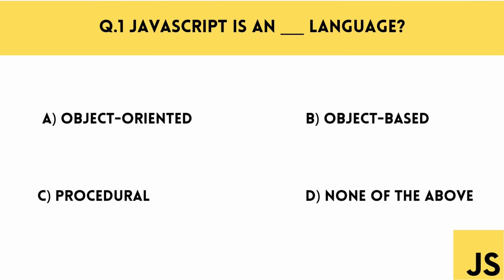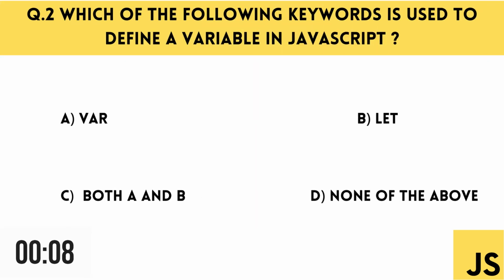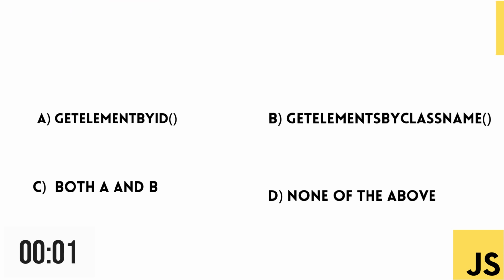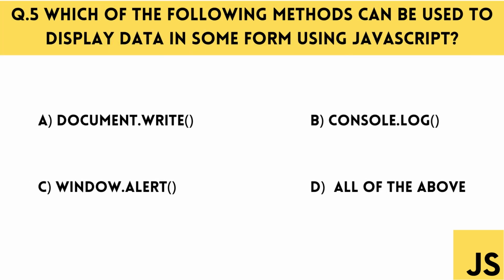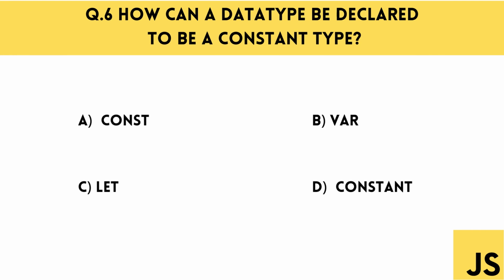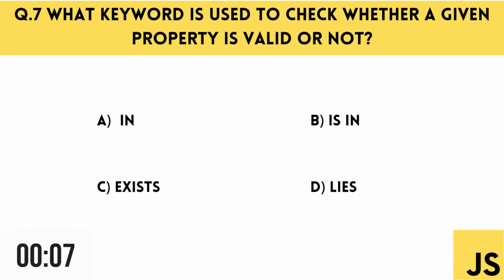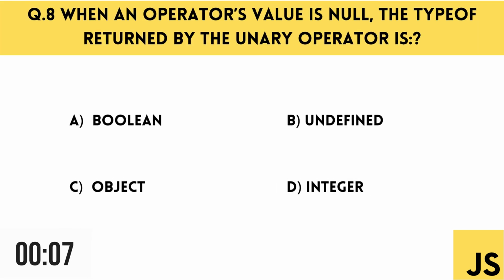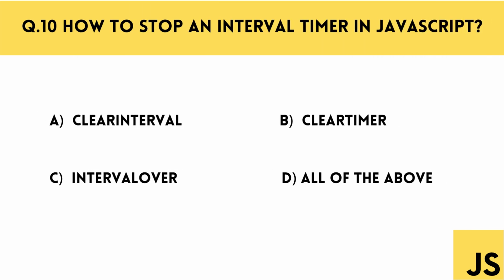JavaScript MCQ's for beginners |JavaScript mcq's questions with answers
Java is a high-level, class-based, object-oriented programming language that is designed to have as few implementation dependencies as possible. It is a general-purpose programming language intended to let programmers write once, run anywhere (WORA), meaning that compiled Java code can run on all platforms that support Java without the need to recompile.[18] Java applications are typically compiled to byte code that can run on any Java virtual machine (JVM) regardless of the underlying computer architecture. The syntax of Java is similar to C and C++, but has fewer low-level facilities than either of them.